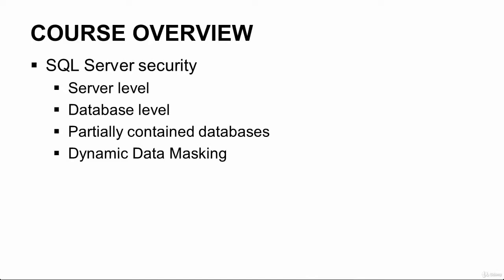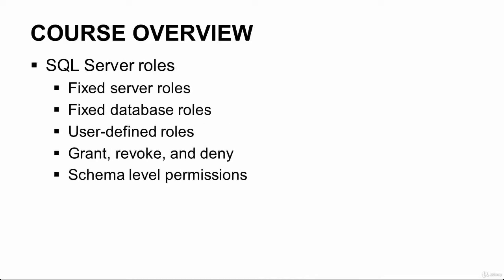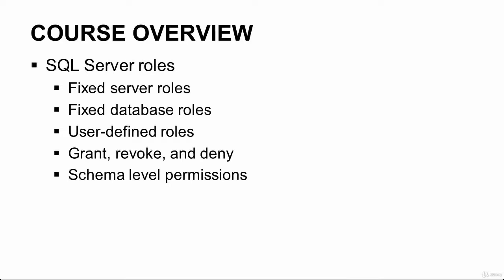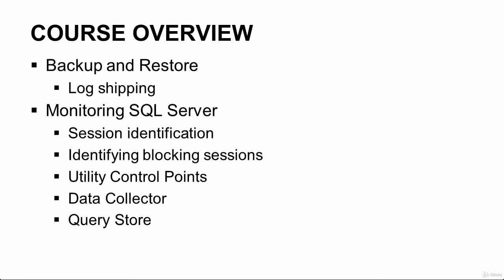Microsoft SQL Server 2016 Certification 70-764 - Introduction